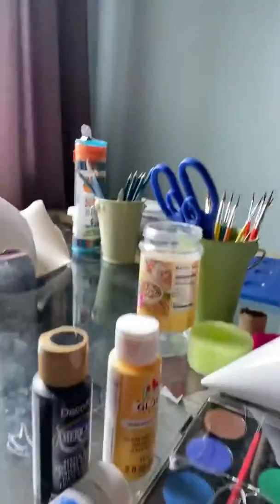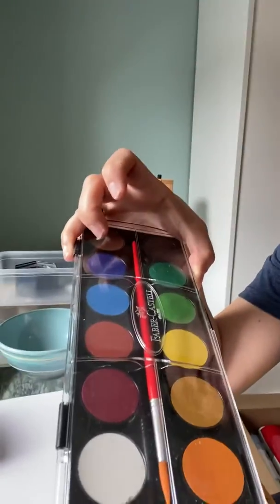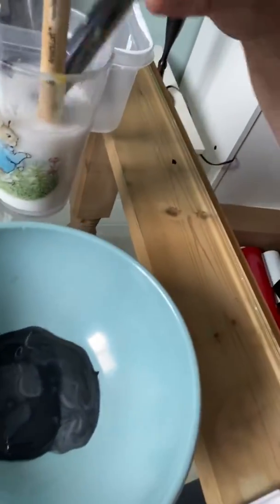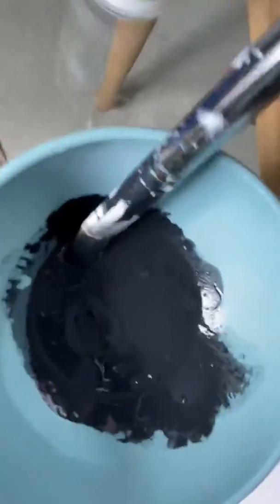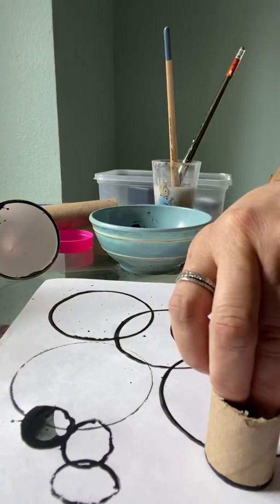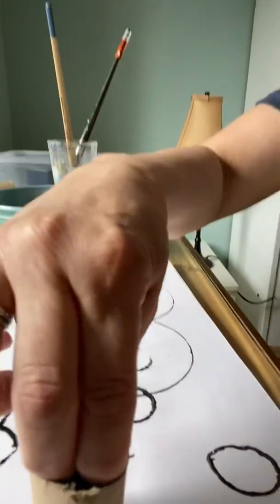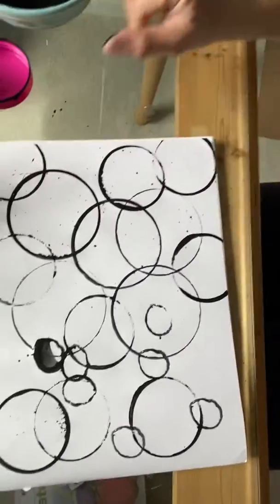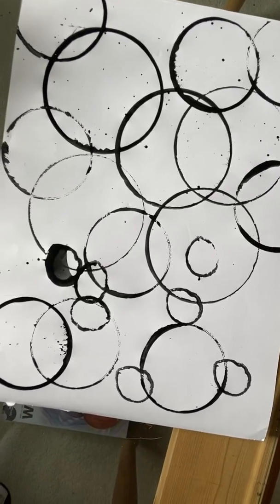Step 1: Mondrian inspired printing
Grades K-2